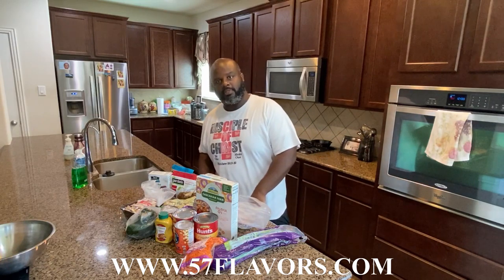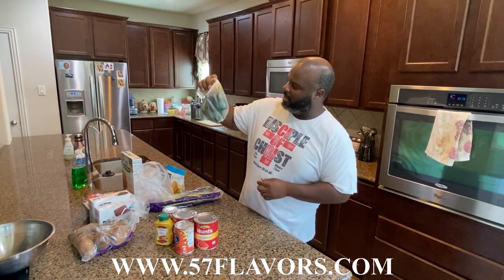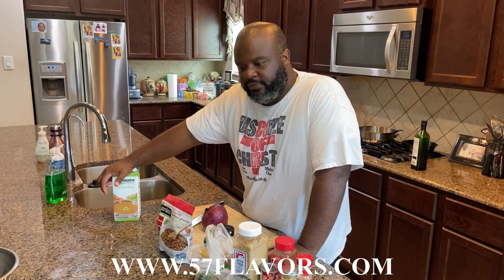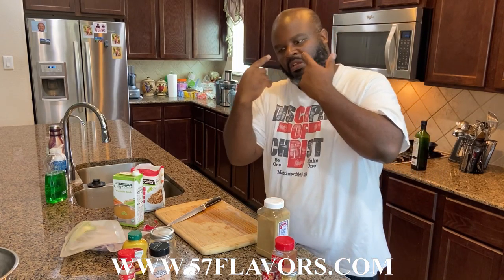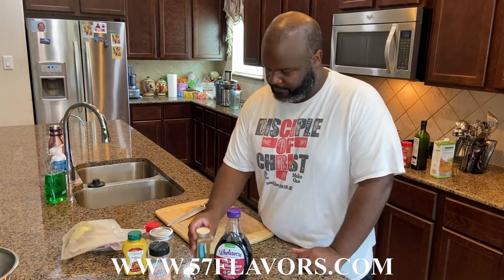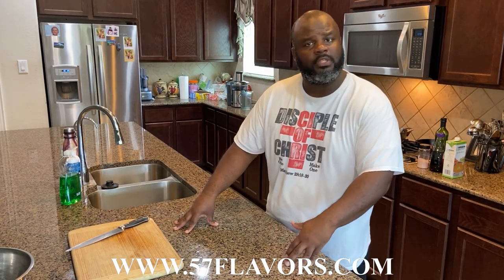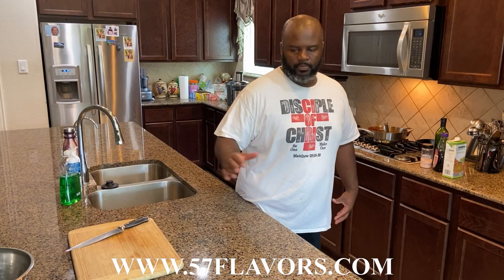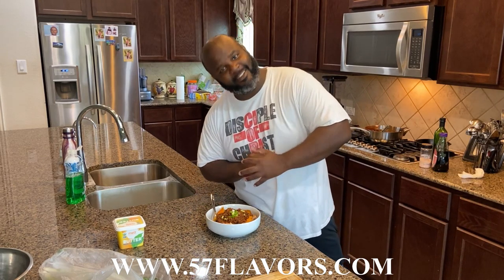57Flavors.com Vegan Stuffed Sweet Potato Bowl w/ Grocery Haul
Support Us!